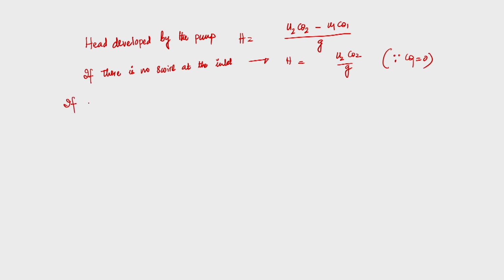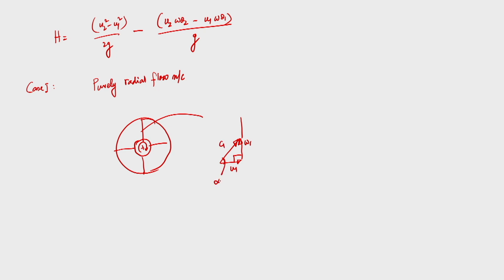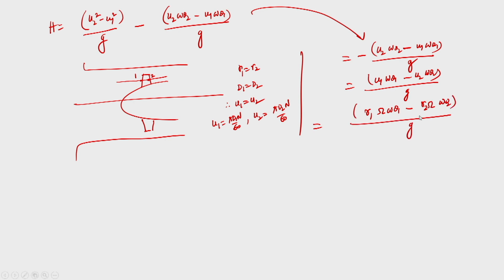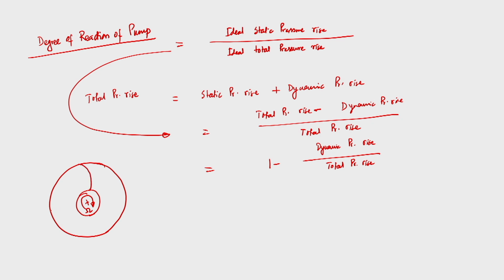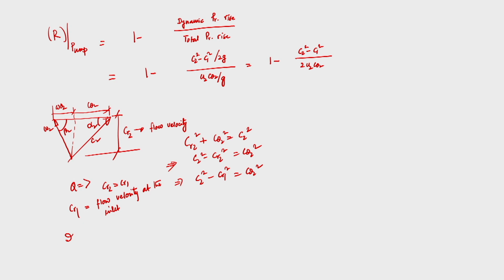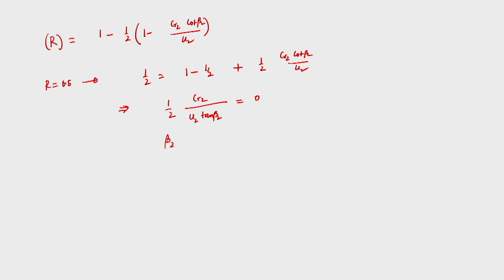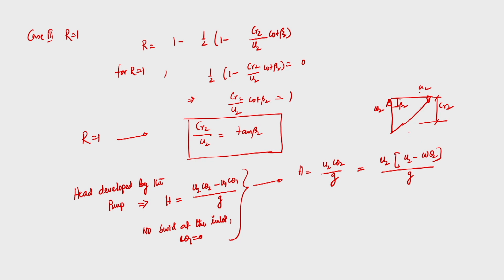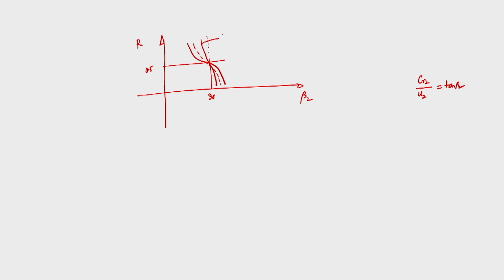Lec 11: Degrees of reaction: velocity triangle